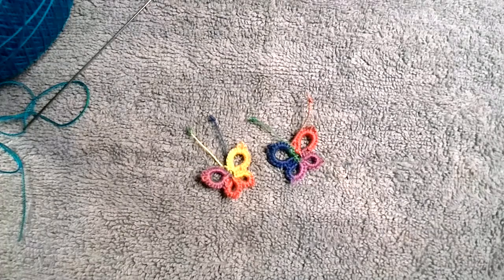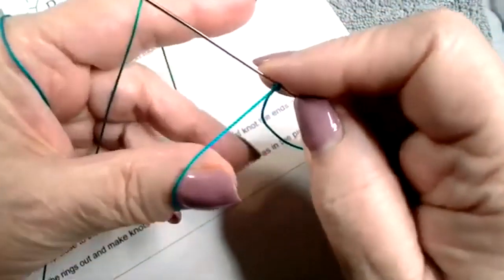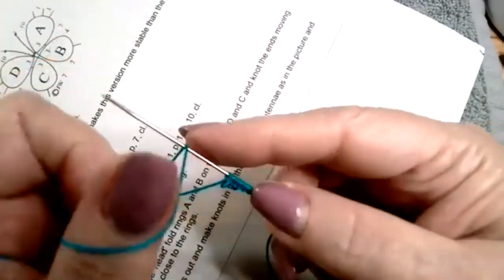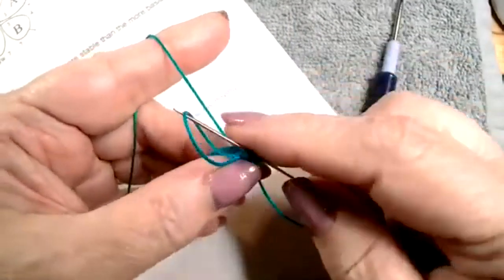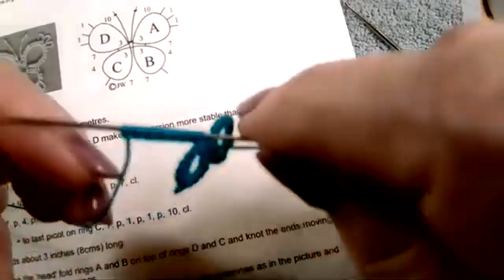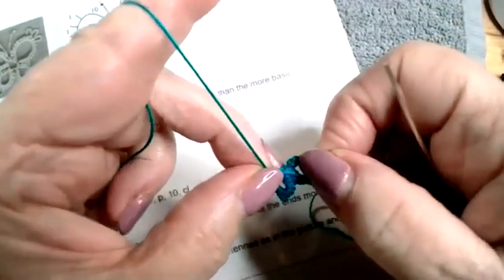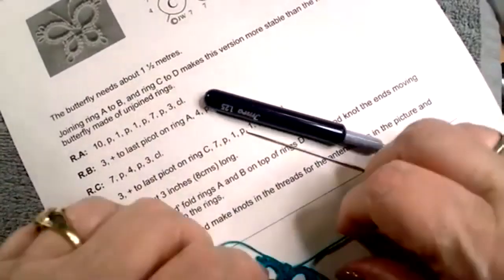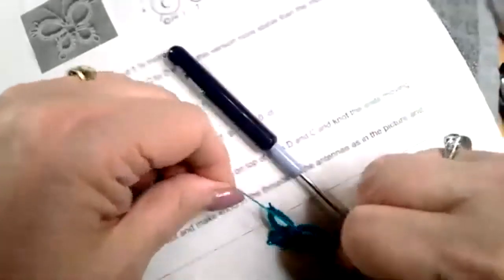Needle tatting class Back To Basics.5-18-2021